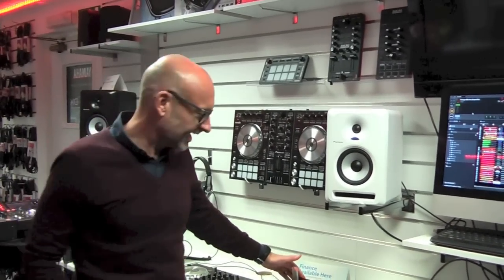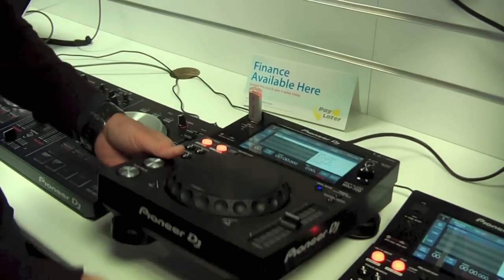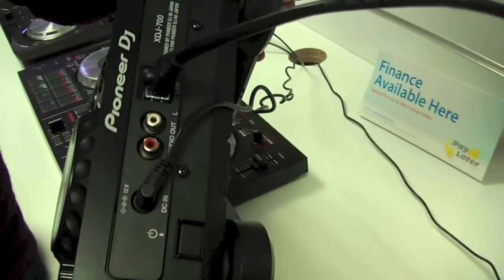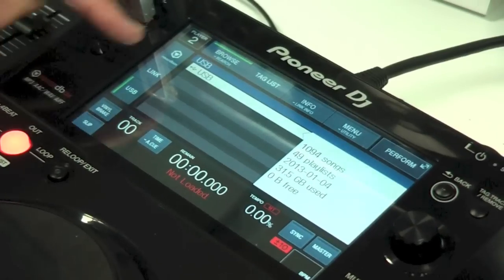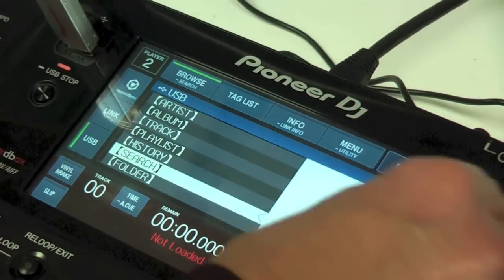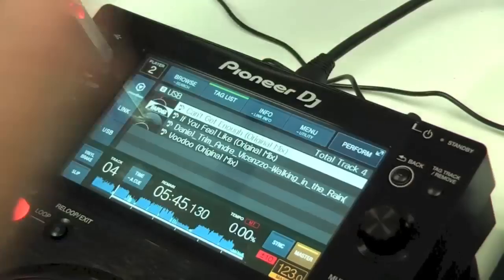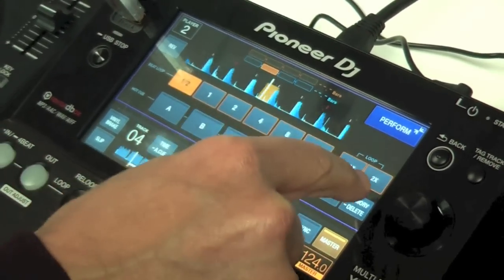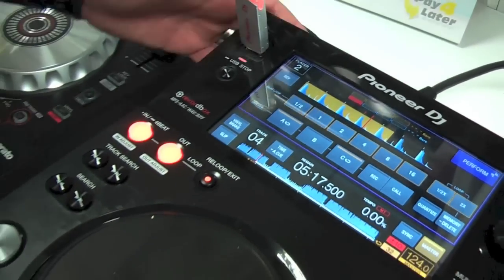Pioneer XDJ-700 First look at DJkit.com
Martin from Pioneer came to our showroom today to give us the first hands on look at the new XDJ-700.